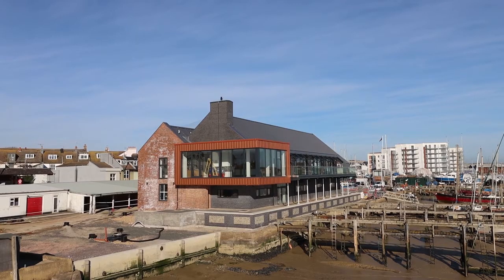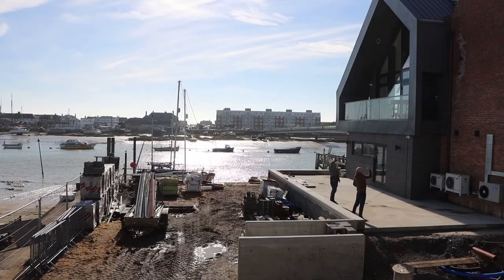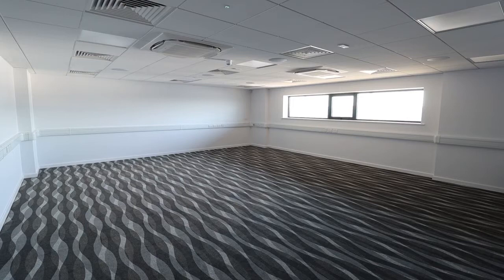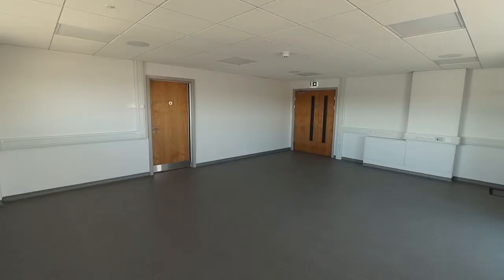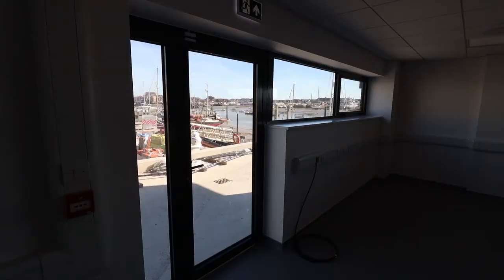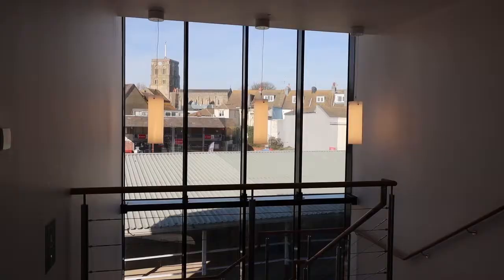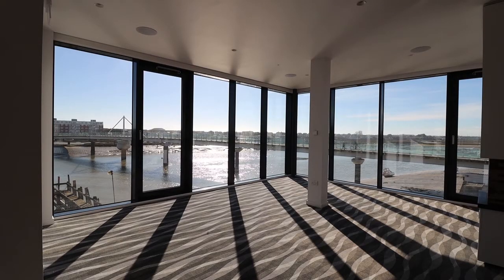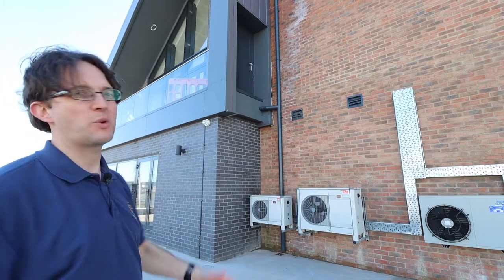New Clubhouse Tour - Sussex Yacht Club - Feb 2021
This video is a short tour of our nearly finished new clubhouse.
Sussex Yacht Club is a sailing and water sports club located on the south coast of the UK.